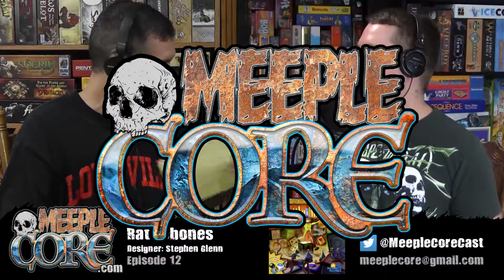MeepleCore Podcast EP12 - Rattlebones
Tim Jennette (Metal Meeple) and Matt RoBear talk about their first impressions of the board game Rattlebones.

--- Designer ---
Stephen Glenn

--- Artist ---
Martin Hoffmann, Claus Stephan, Mirko Suzuki

--- Publisher ---
Rio Grande Games